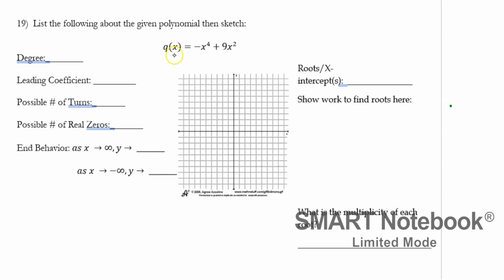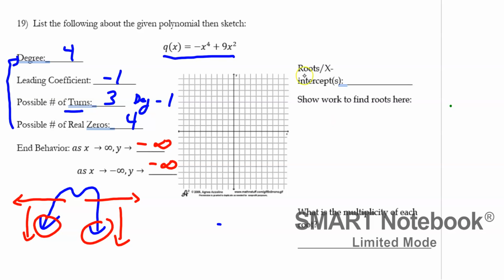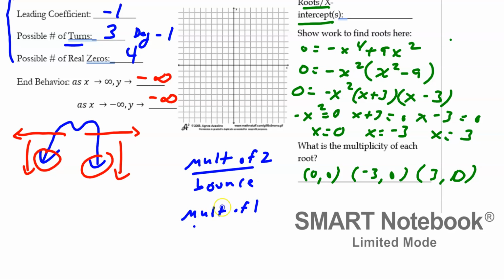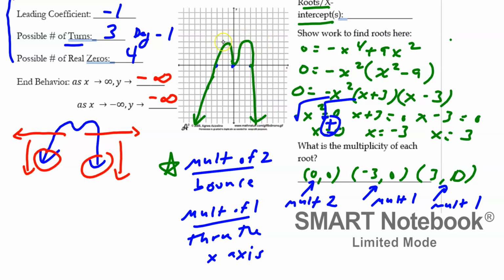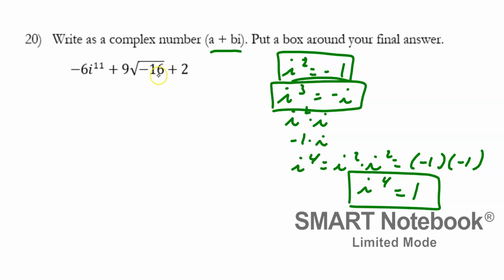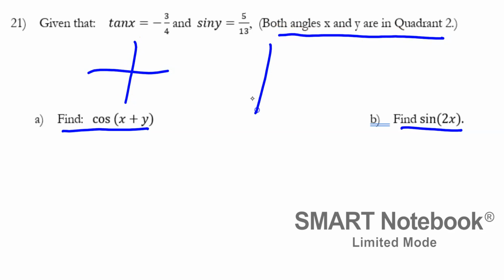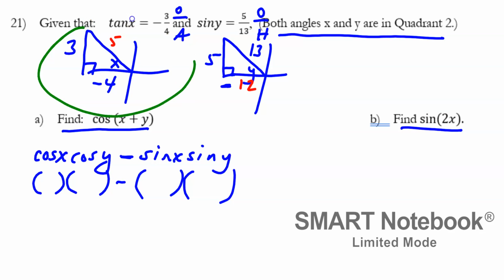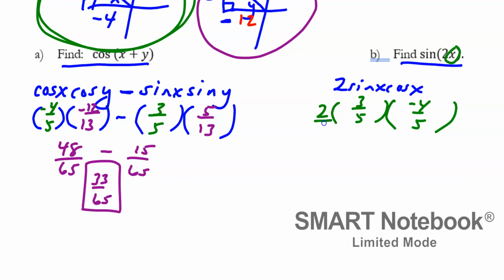Cumulative Review #14 (Problems 19-21)